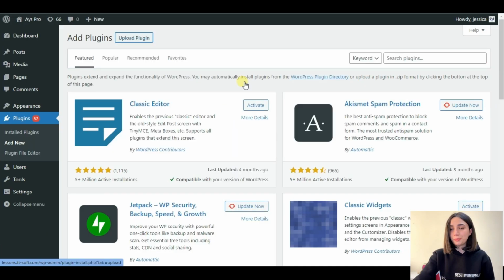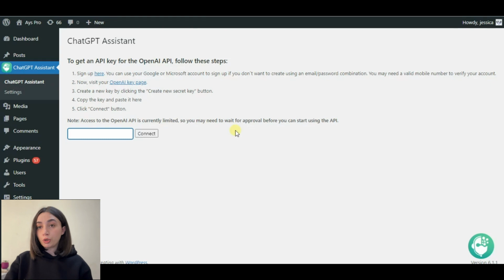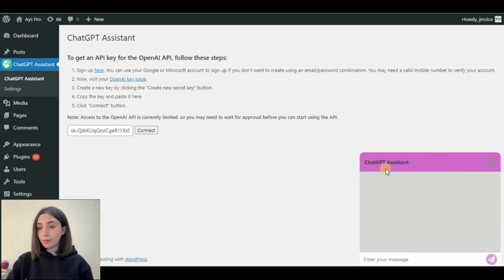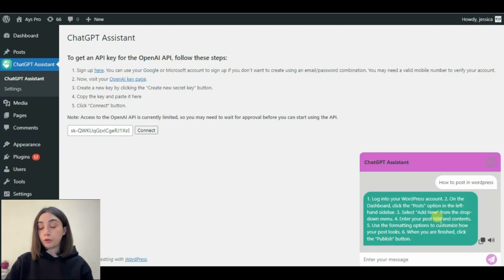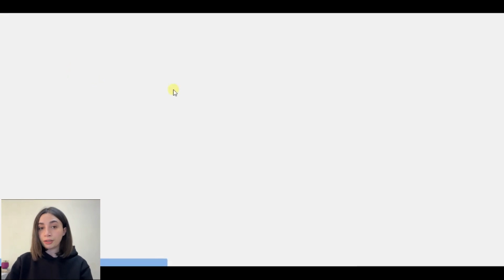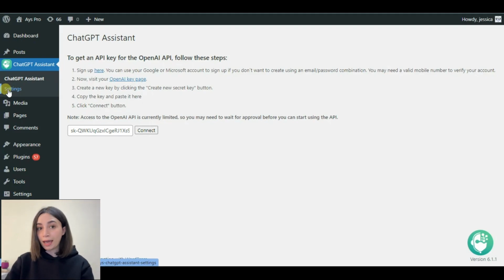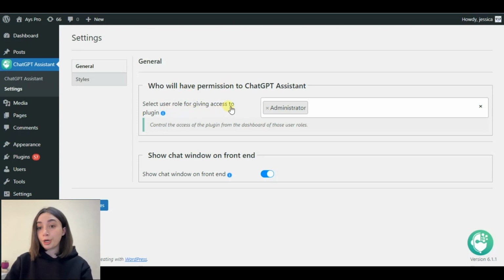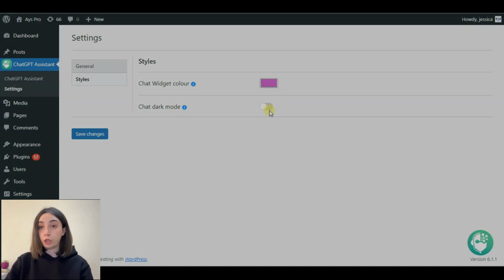WordPress ChatGPT Plugin - AI Assistant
📍ChatGPT AI Assistant plugin gives you the ability to automate various tasks related to content creation and programming.

📍For instance, the AI chatbot can write articles or blog posts for you, address your questions, and even generate code such as HTML, CSS, Java, Python, or other programming languages.

📍This saves time and effort, as you won’t need to create content or code from scratch, which can be time-consuming. Instead, you can rely on the AI Assistant to handle these tasks for you, allowing you to focus on other aspects of your website or business.

Once the plugin is installed and activated, a ChatGPT icon will be available to you in the lower right corner of your WordPress dashboard. It will open up when you click on it.
📍You can type your inquiries and this highly-developed WordPress chatbot will engage in interactive conversations with you. Besides answering your question, it remembers your previous conversations and provides answers based on them.

📍Benefits of ChatGPT for Businesses

They can use the program for various marketing operations.

✔Content creation
✔Email text generation and optimization
✔Social media post generation
✔Market research

Timestamps
00:00 Intro ChatGPT in WordPress
00:13 Getting Started with ChatGPT Assistant
01:20 Prompt ChatGPT in WordPress Dashboard
01:59 Prompt ChatGPT in WordPress Posts
02:33 Display ChatGPT in WP Website
03:32 Install ChatGPT Assistant Plugin